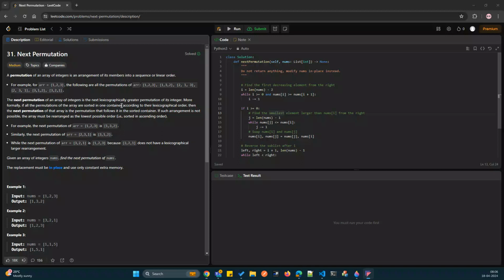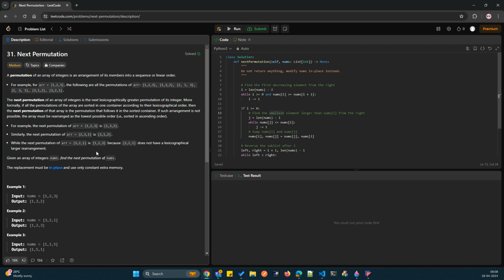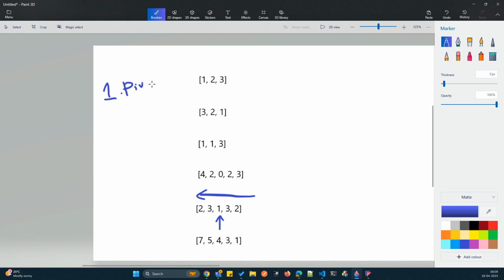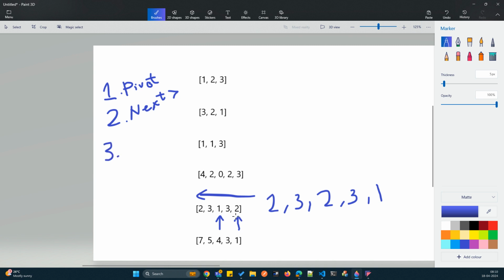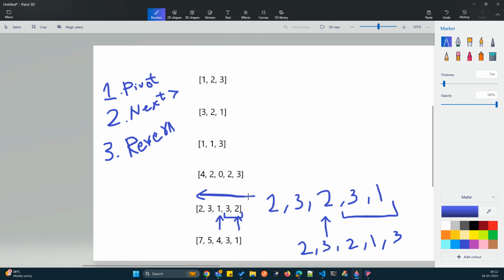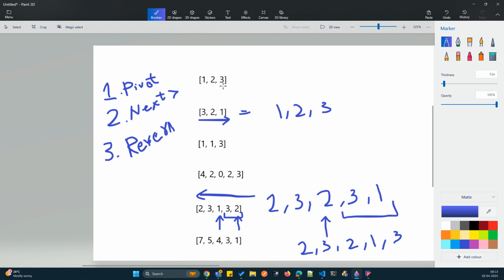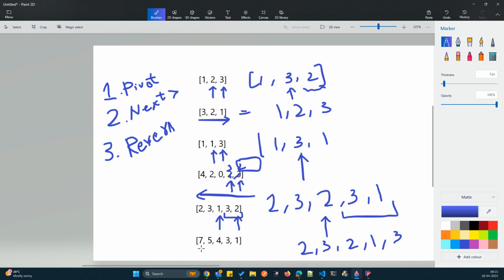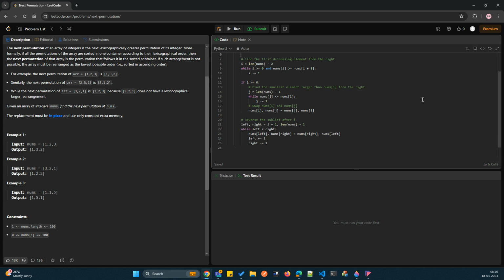Leet Code 31 - Next Permutation